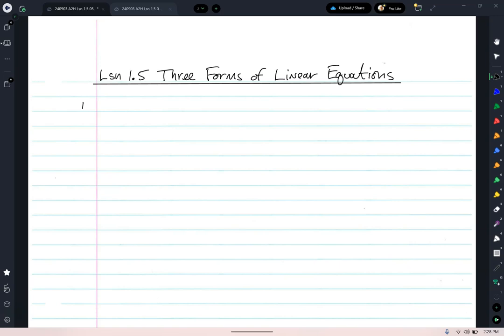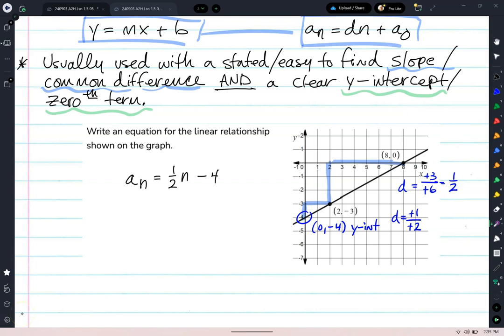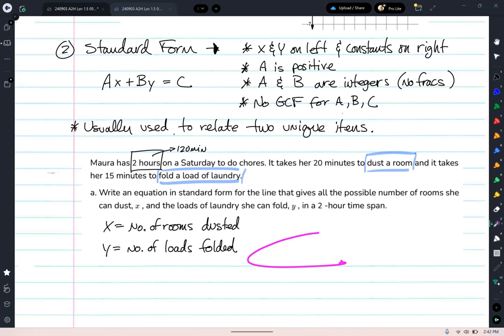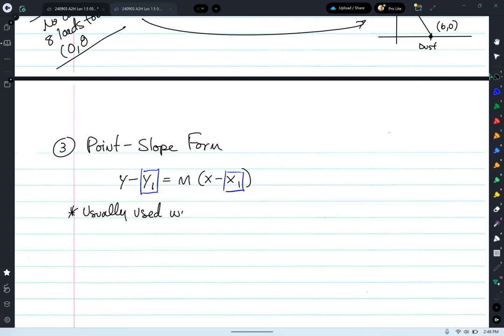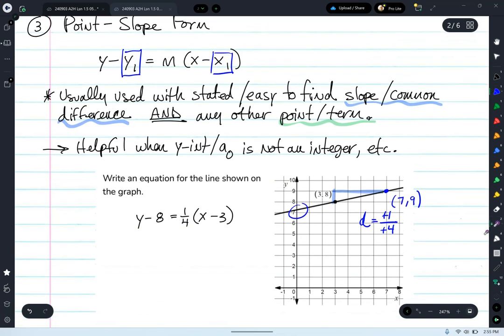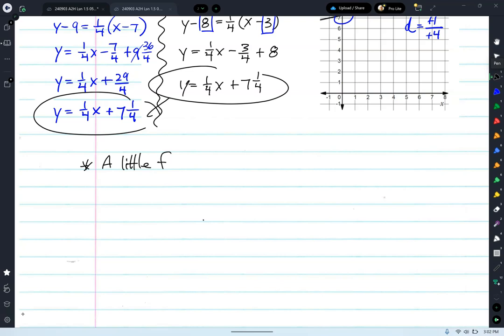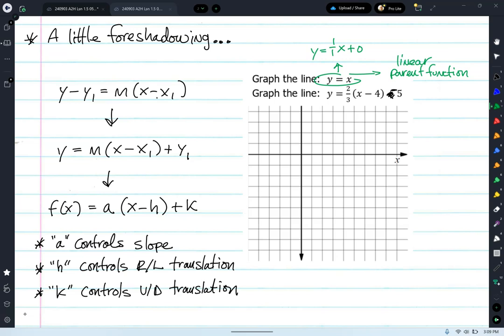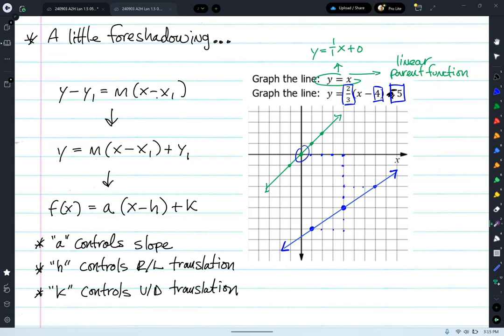A2H Lsn 1 5 P4